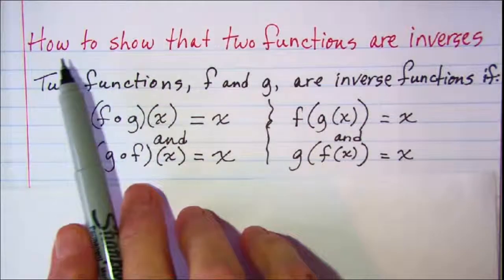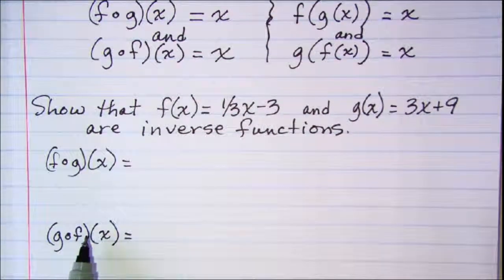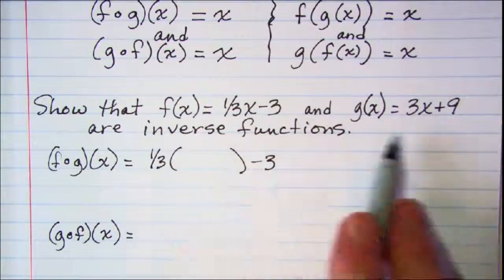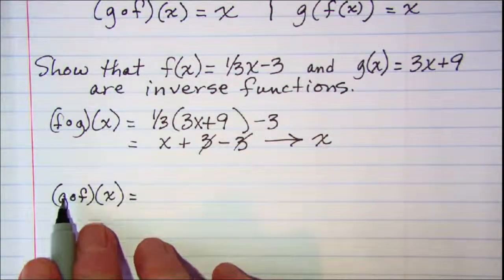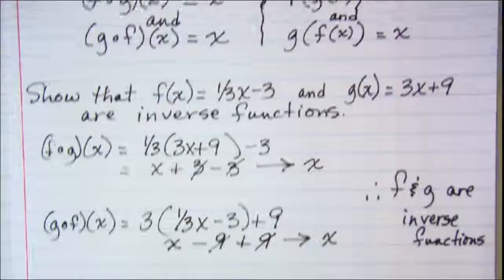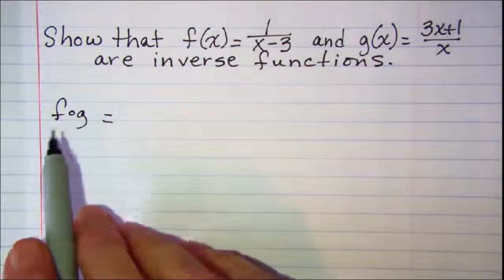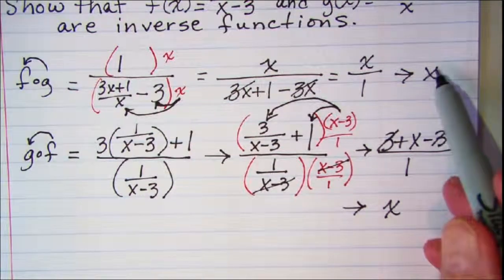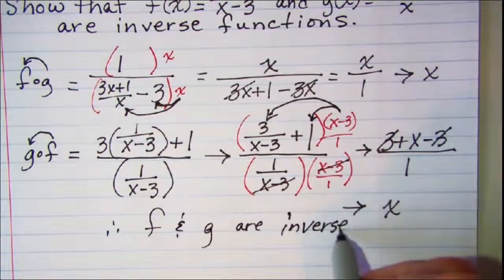How to show that two functions are inverses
2 examples are shown.  In the 2nd example, we work with complex fractions.